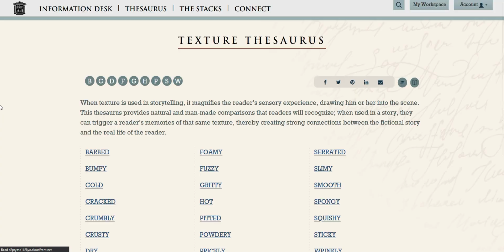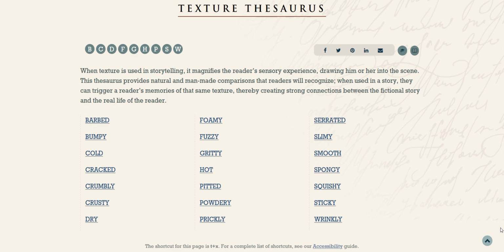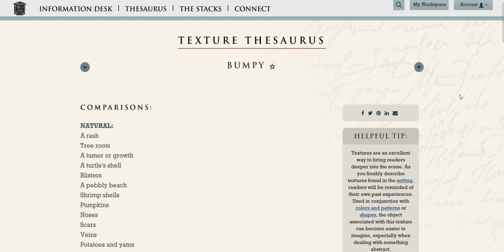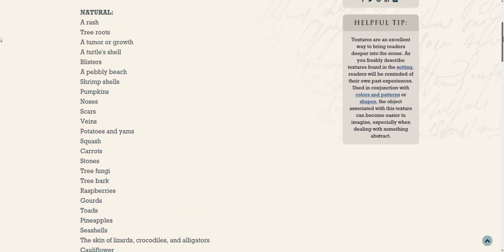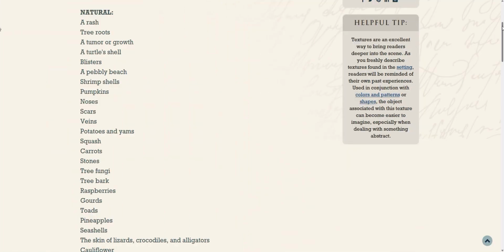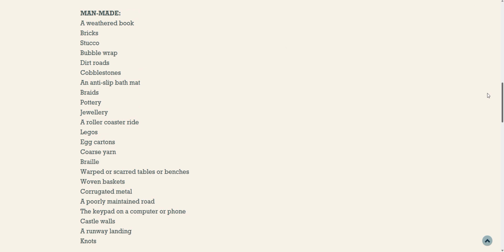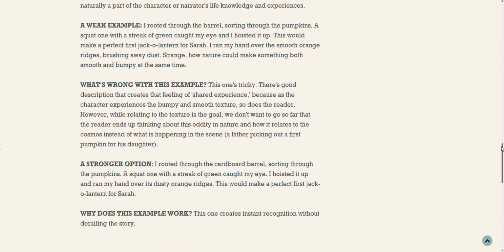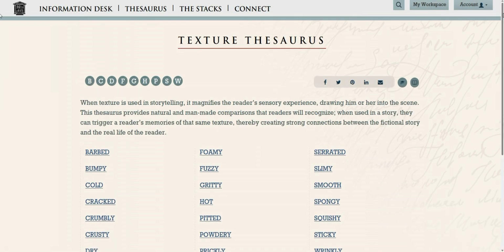How to Bring Readers Into a Story Using Textures | One Stop for Writers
Describing textures is sensory and intimate, therefore perfect for pulling readers close to a POV character. This Texture Database guides you to tactile descriptions that tie to character emotions, goals, and more. Try One Stop for Writers for free

🔗  Here are a few other ways to grow your writing skills.

📖  About One Stop for Writers
We provide the tools & step-by-step help writers need to craft powerful, fresh fiction. Visit us to see how our resources will activate your imagination while boosting your storytelling skills. Think like an expert and make the next book your best book!